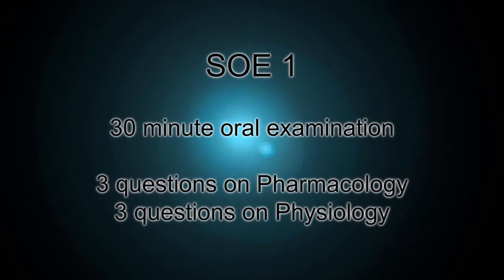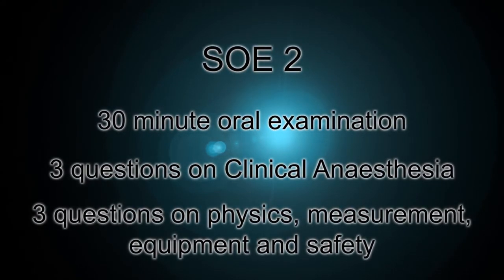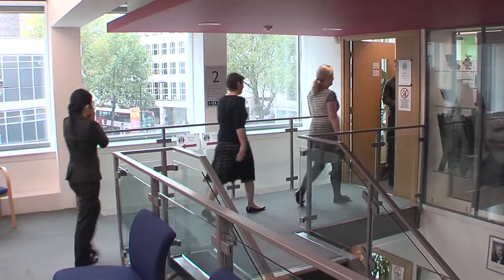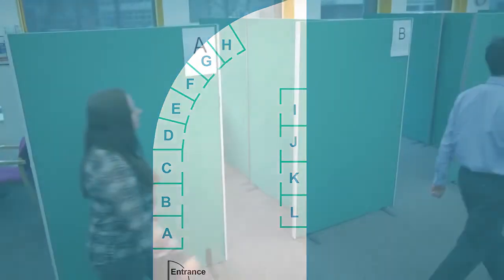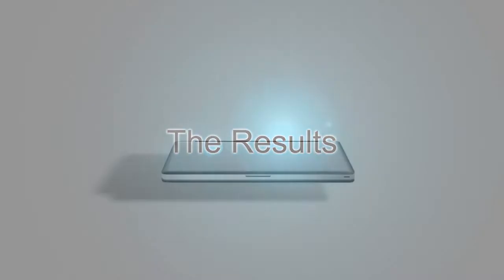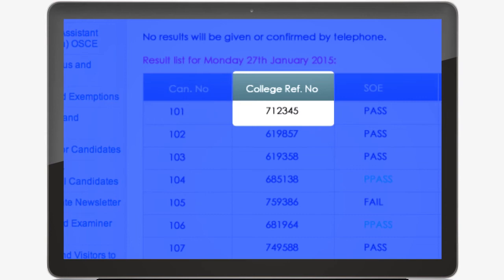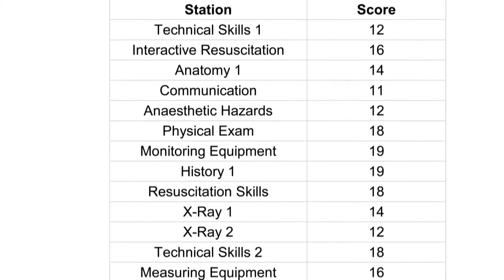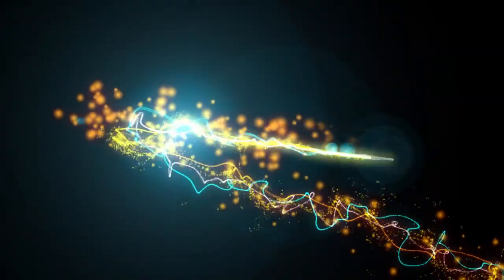Education | The Royal College of Anaesthetists | SOE exam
Taking exams can be a stressful and complex process, especially within the medical sector.

Therefore, the Royal College of Anaesthetists commissioned us to produce a guide to their exams process aimed at students, recreating an exam day and outlining what they should do, when, and the format of the day. This is shown to every student at the start of the day, before they begin their SOE exam.

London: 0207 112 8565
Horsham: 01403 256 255